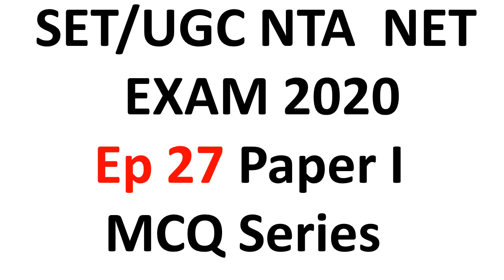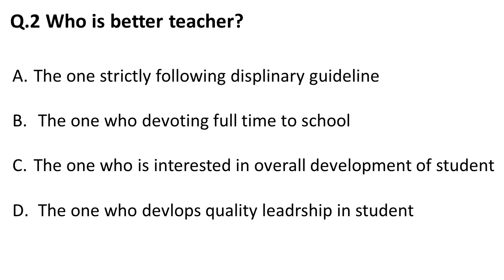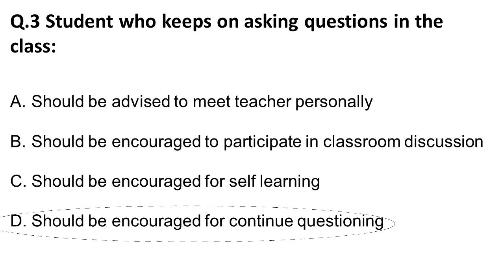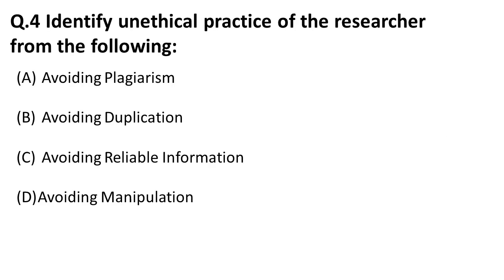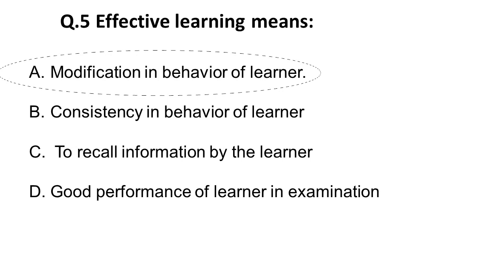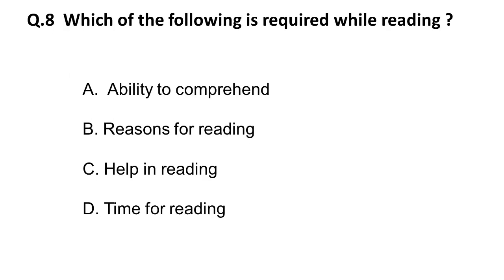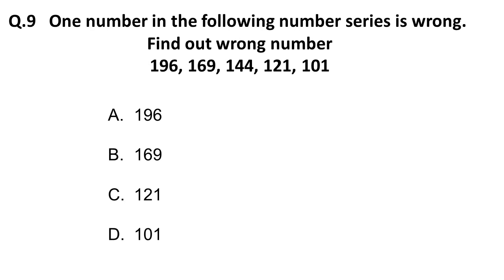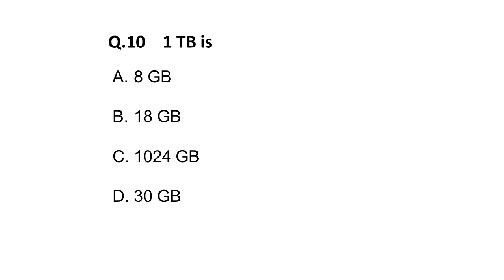UGC NET and SET Exam Preparation 2020 Ep 27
In this video we have discussed Paper 1 Question and answers MCQs for UGC NTA NET and SET exam preparation. You can watch all the episodes here